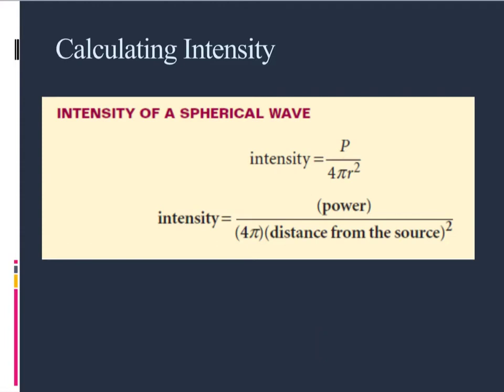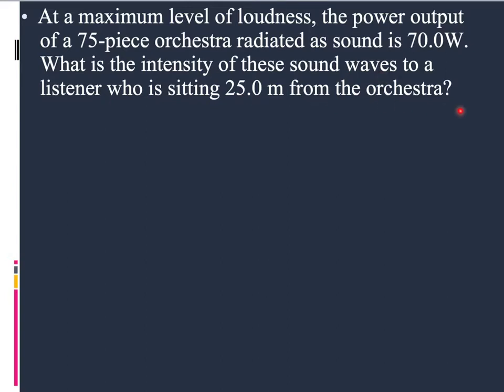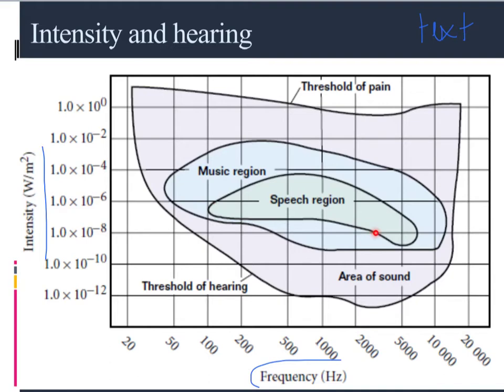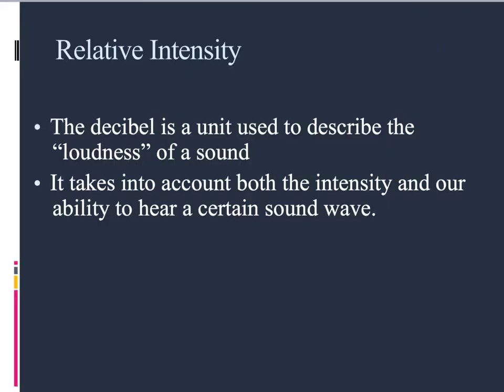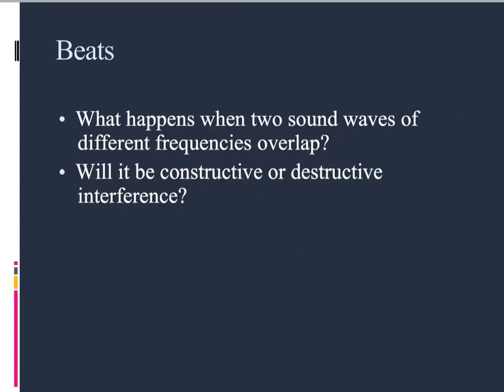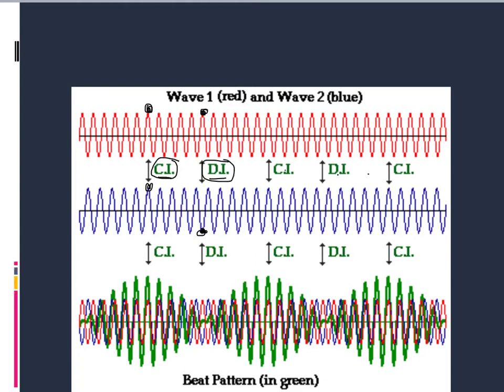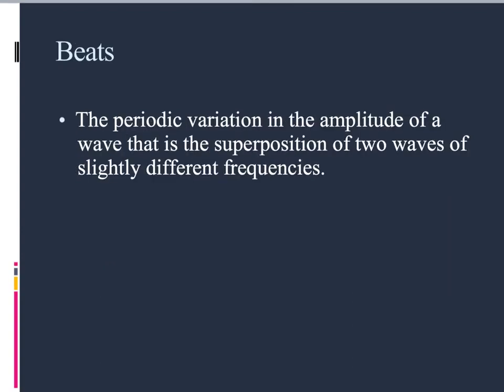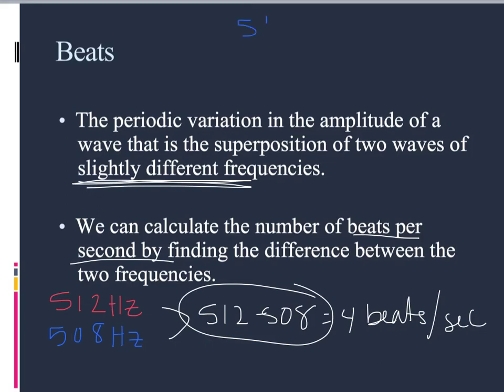12.2A - Intensity and Beats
12.2A - Intensity and Beats